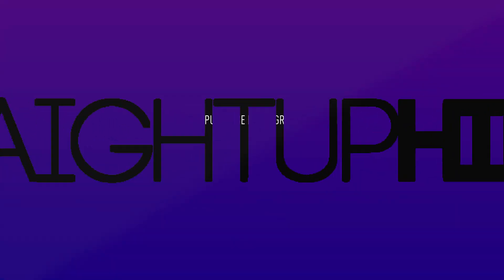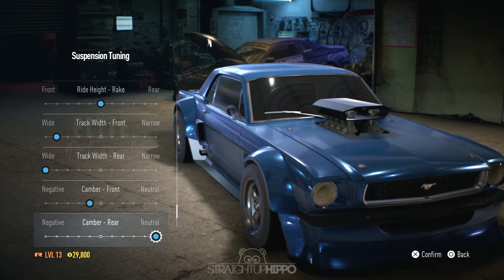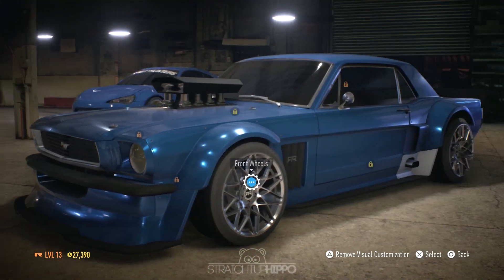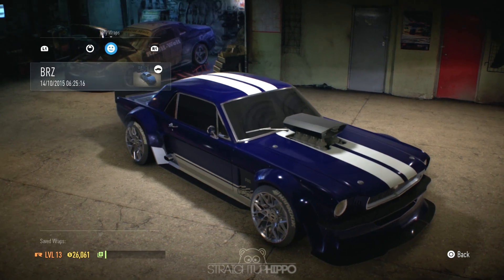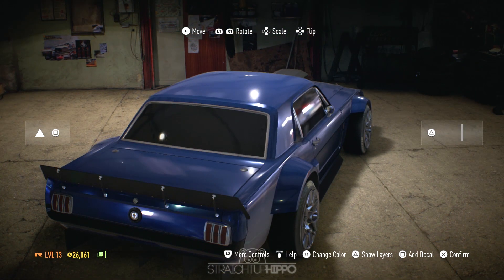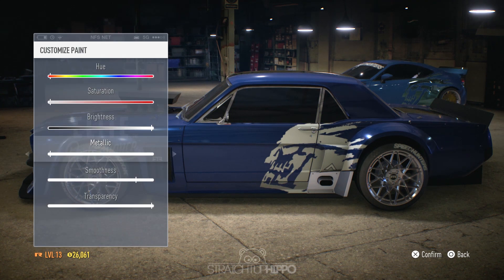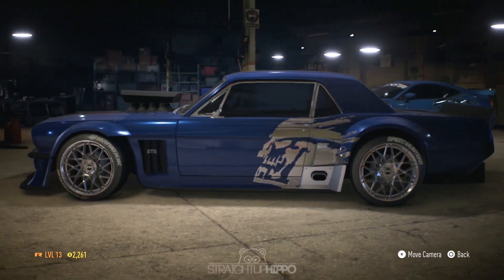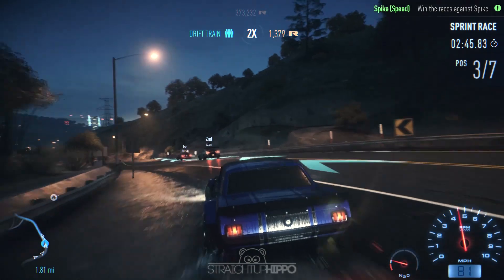Need for Speed 2015 - HOONICORN MUSTANG CUSTOMISATION and GAMEPLAY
This is my own custom 65' Hoonicorn mustang, stil not sure about the stripes though ;D

What do you record with ? : Elgato Game Capture HD
What do you edit with ? : Adobe Premier Pro
What do you stream with ? : OBS
Anymore questions ? Ask them in the comment section ! Gravez - Twitter - Insta - Facebook - Google+